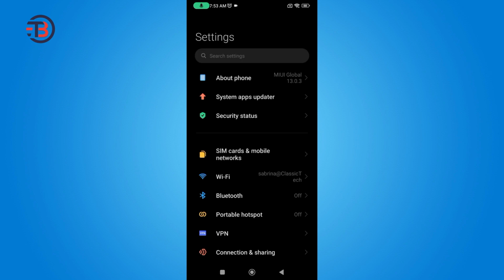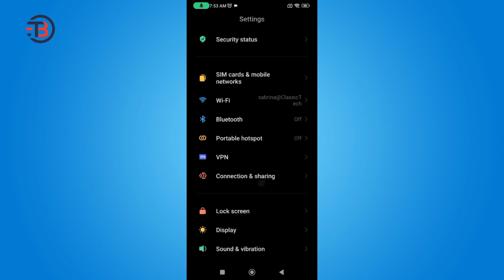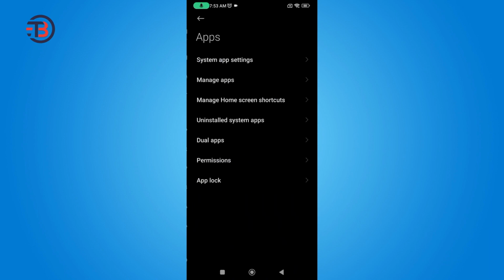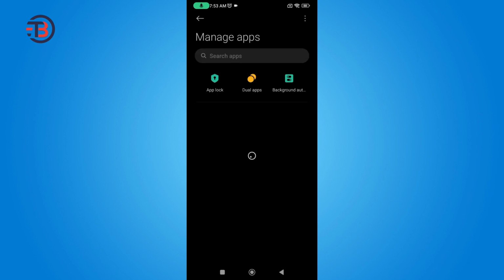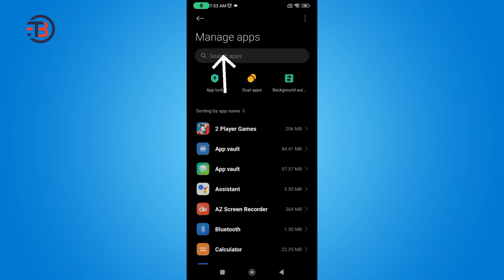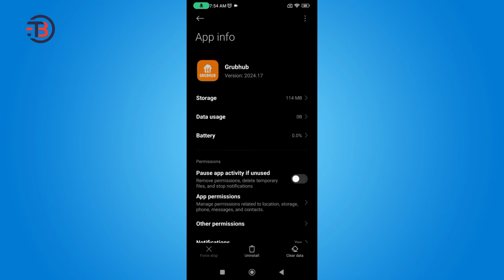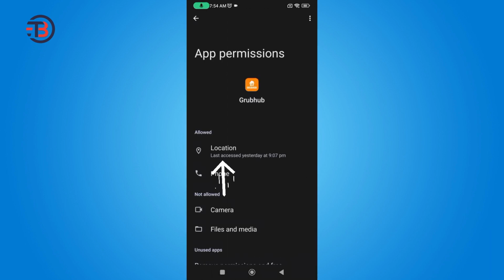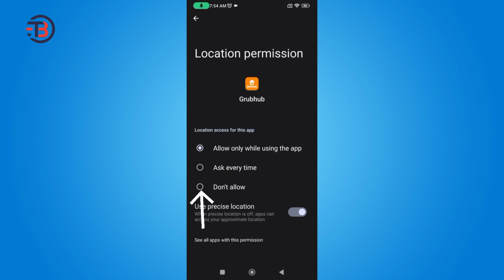How to Disable Location Services on Grubhub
Looking to disable location services on the Grubhub app? This guide will show you how to easily turn off location tracking to enhance your privacy. We’ll walk you through accessing your device’s settings, finding the Grubhub app, and disabling location permissions. Follow this tutorial to manage your location settings and control what data you share.